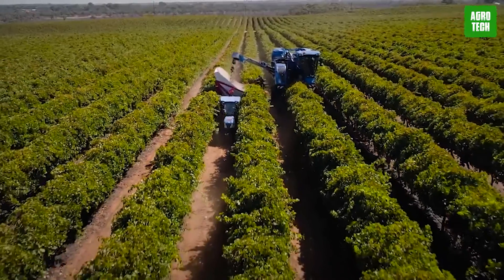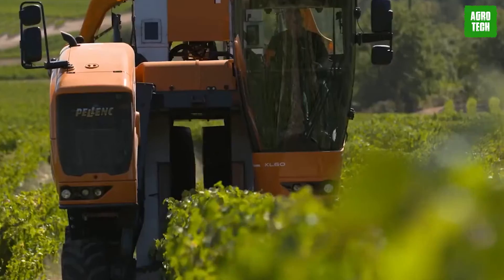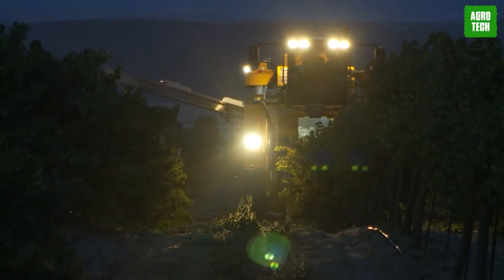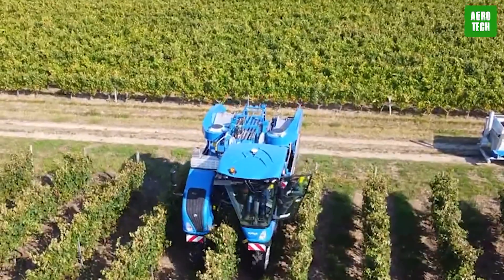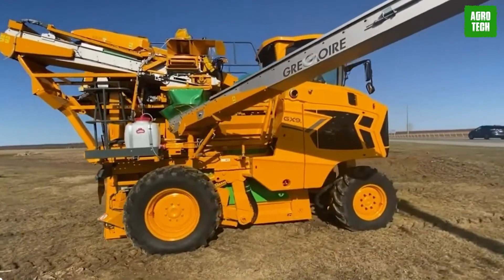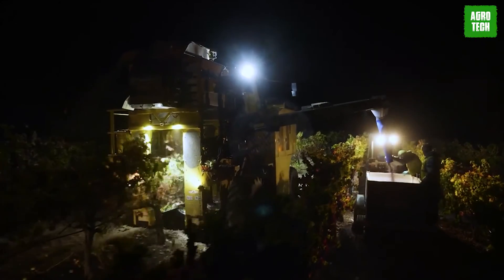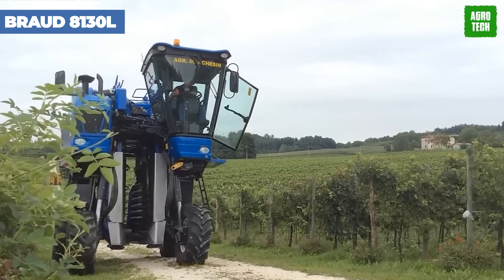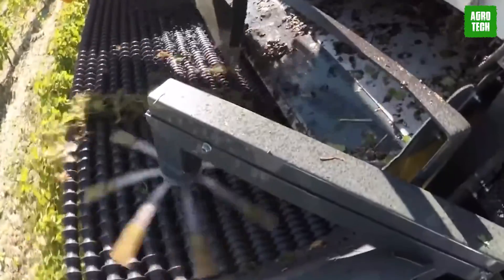The Most Modern Agriculture Machines That Are At Another Level | Grapes Harvesting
In today's video 🎥, we explore "The Most Modern Agriculture Machines That Are At Another Level | Grapes Harvesting," showcasing the incredible advancements in technology and modern agriculture that make grape harvesting more efficient and precise. Discover the agriculture machines that are transforming the viticulture industry, such as the New Holland Braud 9090x Twin Hopper and the Gregoire G.260, both designed to deliver clean, quality grapes with reduced maintenance costs. Experience the efficiency of the Pellenc Optimum 2Xl60 and the power of the Oxbo 6030, built to thrive in challenging terrains. With amazing tools like the Ero 7000 Grapeline Harvester and the Oxbo 6120, equipped with advanced cleaning systems and spacious cabins, modern agriculture farming is taken to another level. These machines, from the Braud 9070L to the Pellenc 7050, integrate modern technology and agriculture technology to ensure the best results in vineyards. Join us as we delve into these modern agriculture machines that are setting new standards in farming technology and agro tech, showcasing the heavy machinery and innovative tools that make grape harvesting more efficient and productive than ever before.

0:00 - Introduction to Grape Harvesting
0:12 - Highlighting Modern Grape Harvesters
0:44 - Top Grape Harvester Models and Features
2:04 - Advanced Agricultural Machinery
5:02 - Performance-Oriented Harvesters
6:09 - High-Powered Agricultural Titans
12:09 - Exceptional Farming Solutions
13:16 - Conclusion and Call to Action